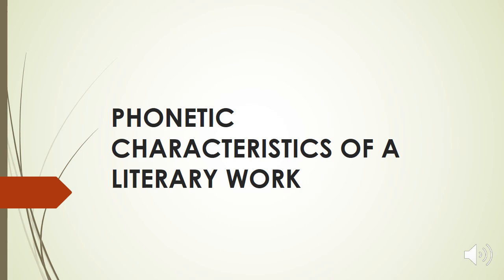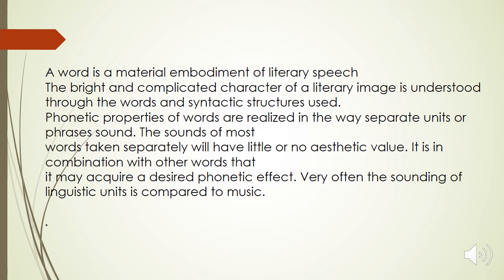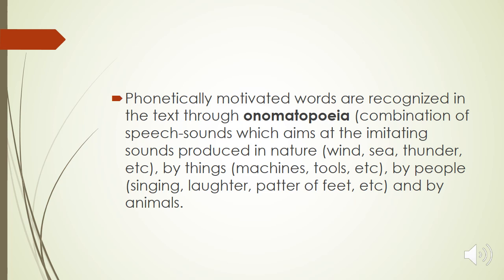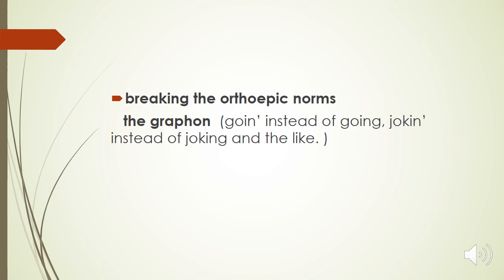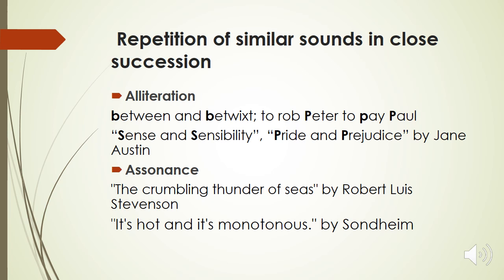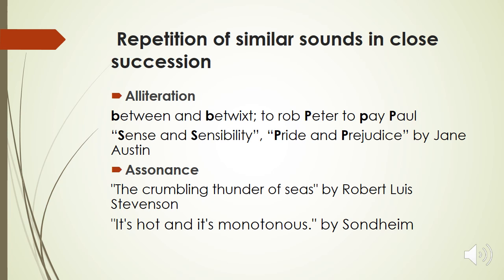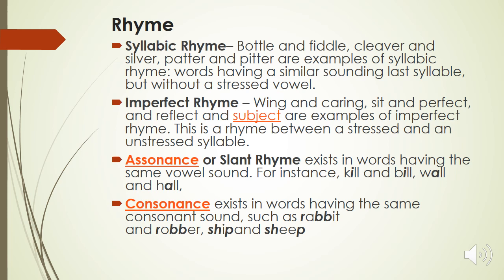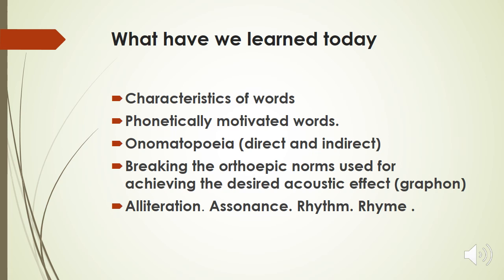Phonetic Characterstics of a Literary Work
This is a lecture on linguistic analysis of a text, on its phonetic peculiarities in particular. If you are a student whose scientific interest is about linguistics, this material may be interesting.